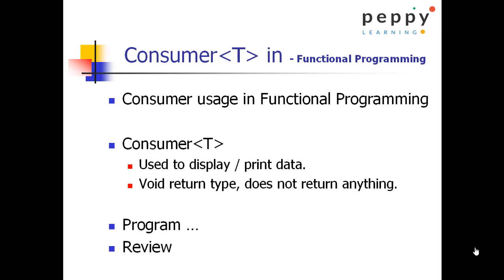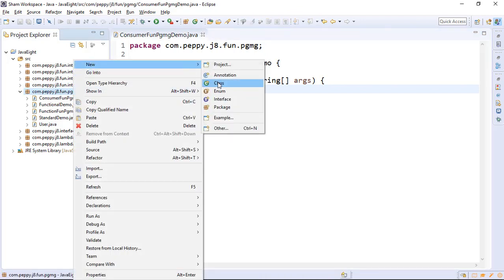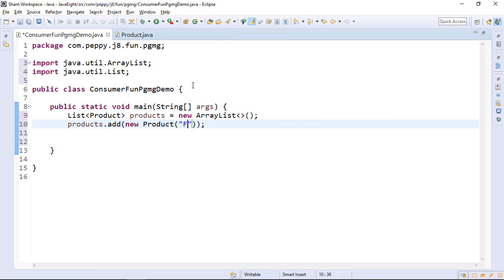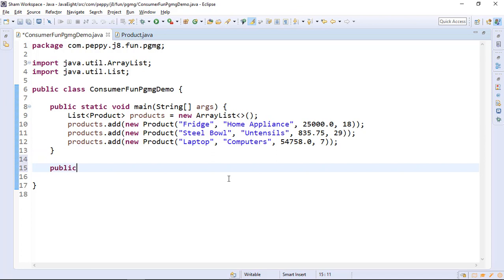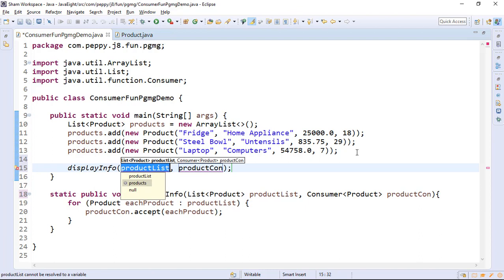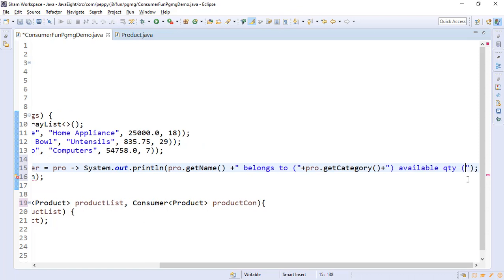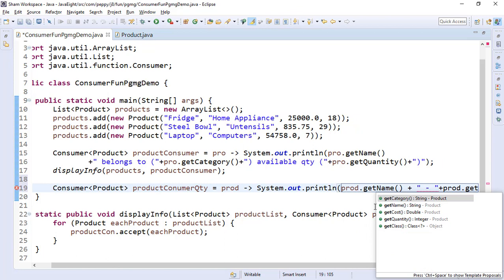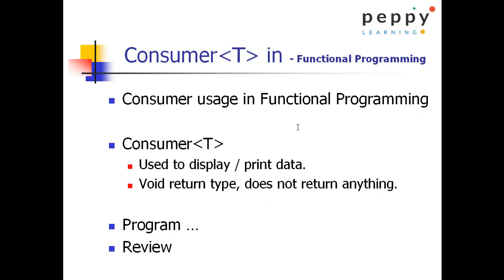Functional Programming - Consumer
In Java 8 - Consumer is one of the core built-in functional interface. In this video you will learn the usage of Consumer in the Functional Programming.